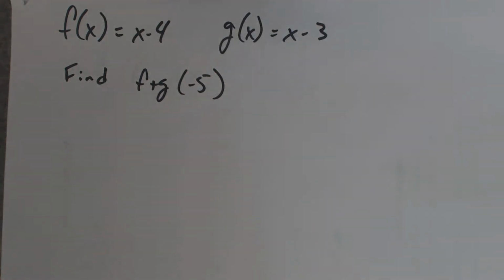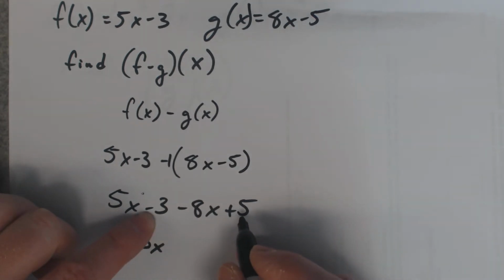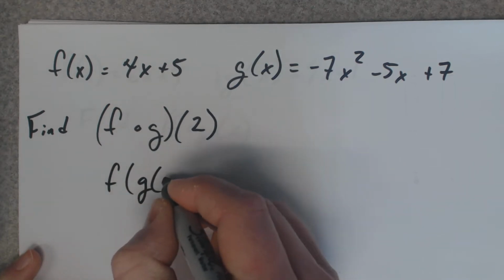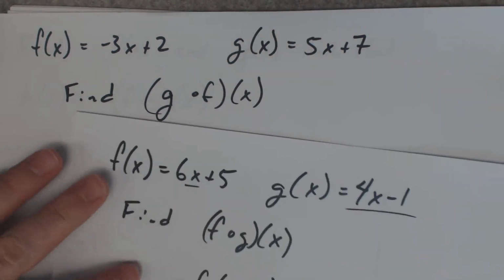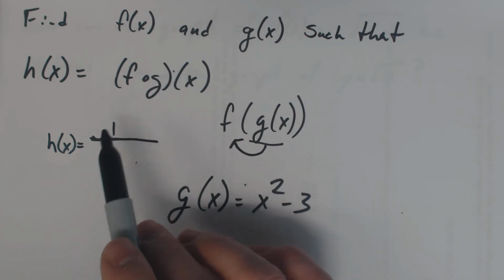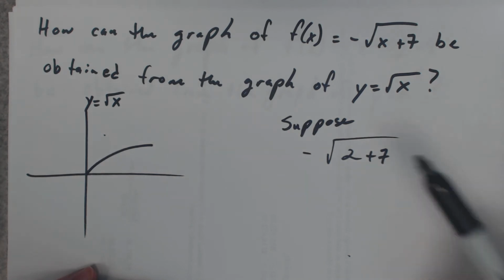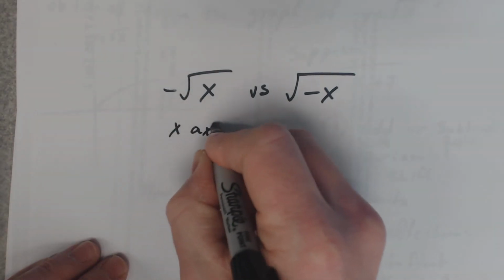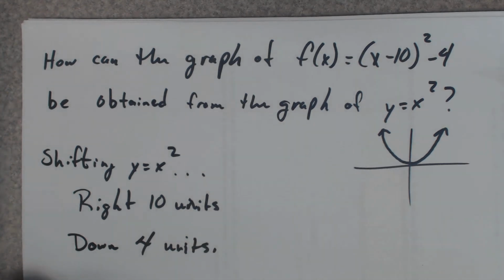College Algebra Final Exam Review Functions, composition function, transformations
Topics covered;
Functions
Composite functions at minute 4:10
transformations of a graph of a function at minute 9:50